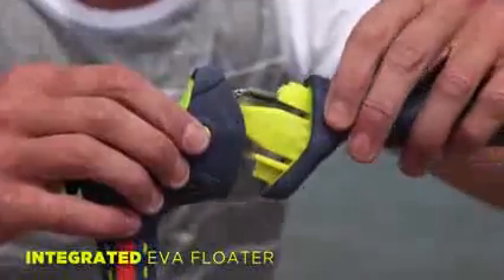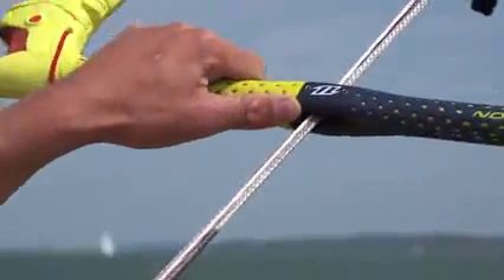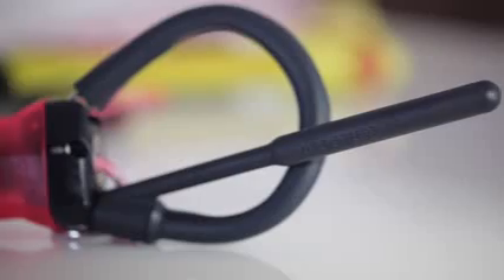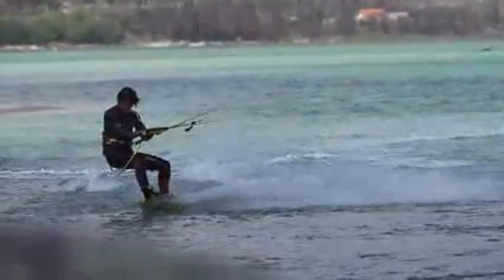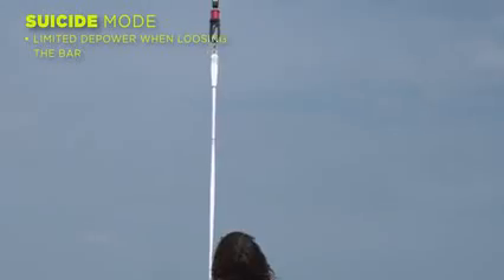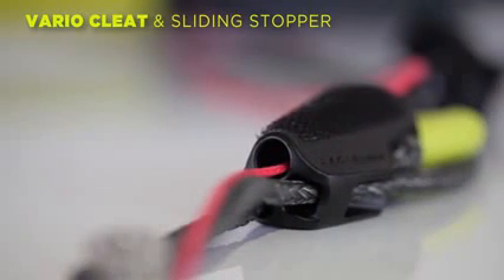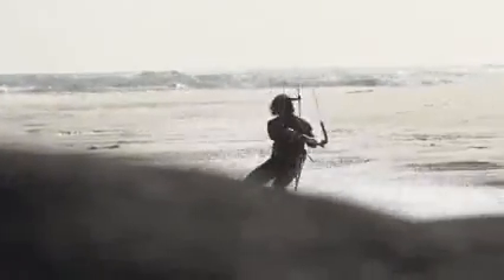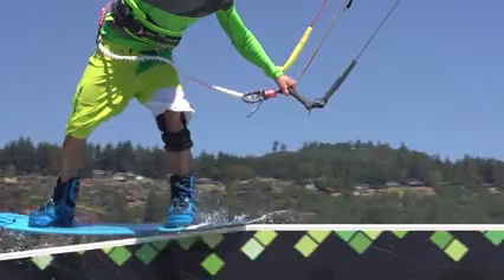North Trust Bar 2015 - presented by Lonasport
The North Kiteboarding Trust Bar is the probably most progressive and effective tool to steer your kite and comes equipped with one of the most functional safety systems in kiting, the Iron Heart IV. Over the years it has made a name for itself in the kitesurfing industry and amongst the riders; it stands for unmatched safety and reliability.